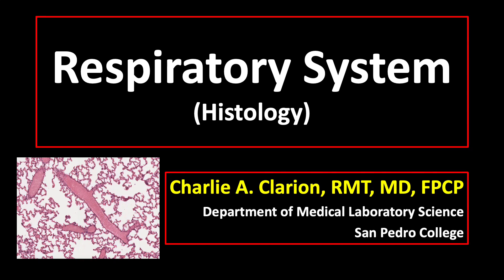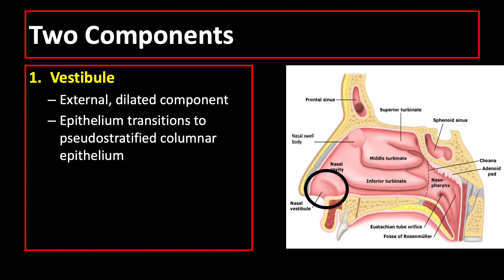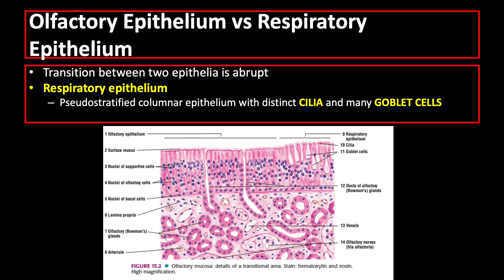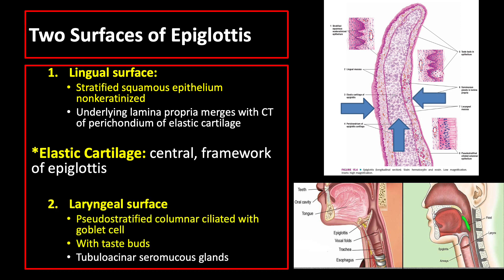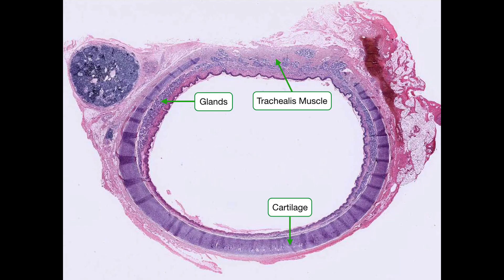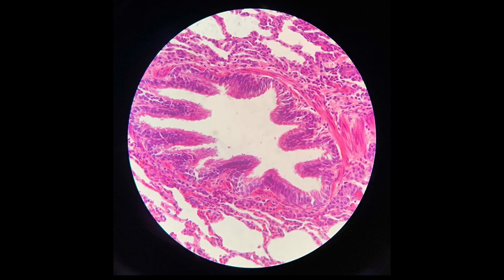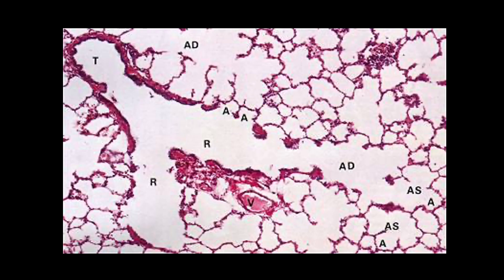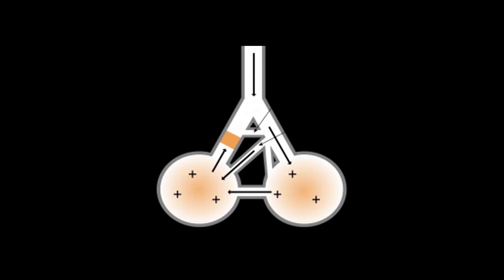Respiratory System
Histology of the Respiratory System
Conducting Zone, Respiratory Zone
Nasal Cavity
Olfactory Epithelium
Respiratory Epithelium
Epiglottis
Trachea
Bronchus
Bronchiole
Respiratory Bronchiole, Alveolar Duct, Alveolar Sac, Alveoli
Type I Pneumocyte, Type II Pneumocyte, Alveolar Macrophage